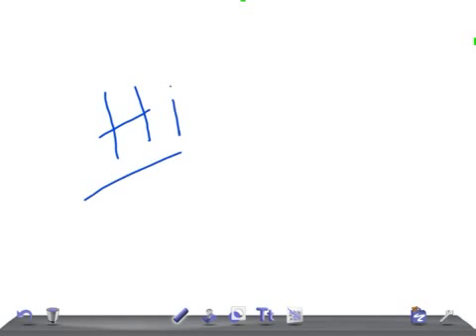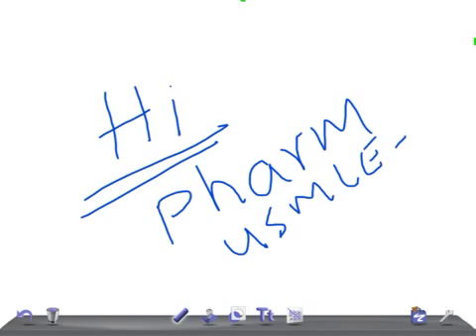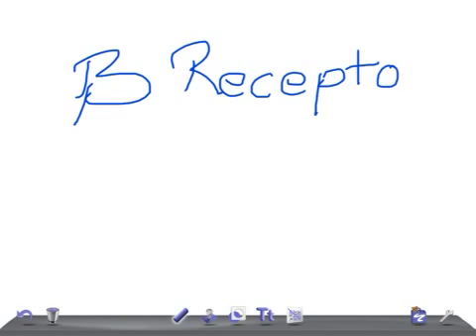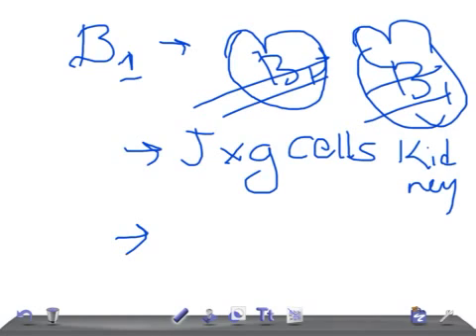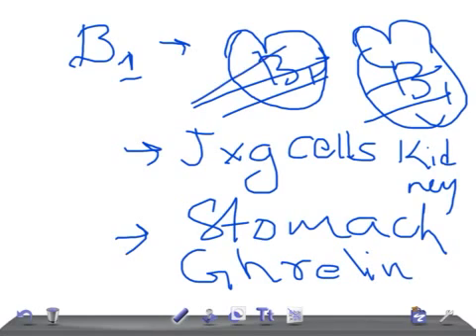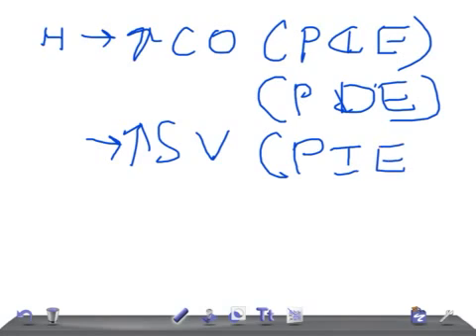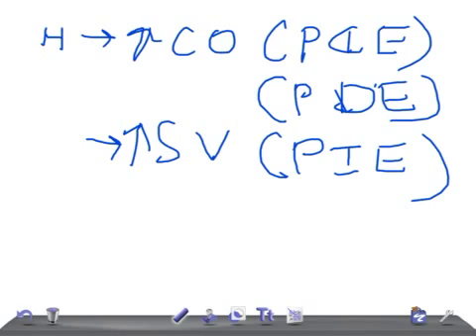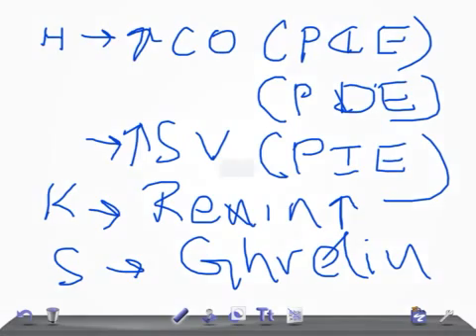Medical Video Lectures: B (beta) Adrenargic receptors / Blockade, PART A